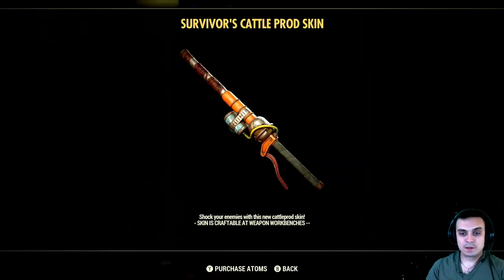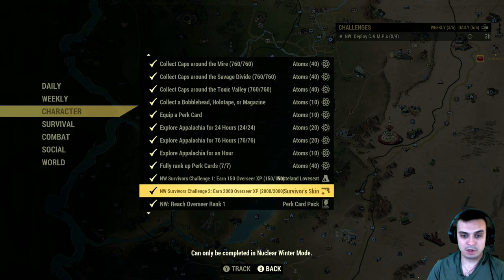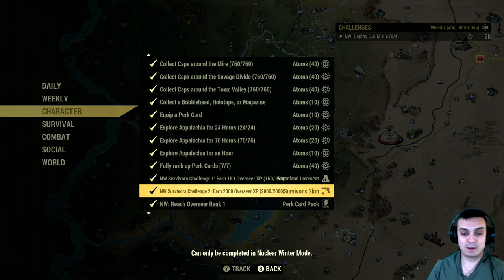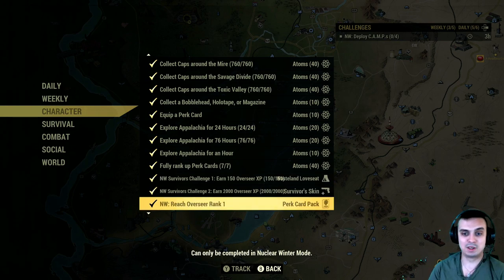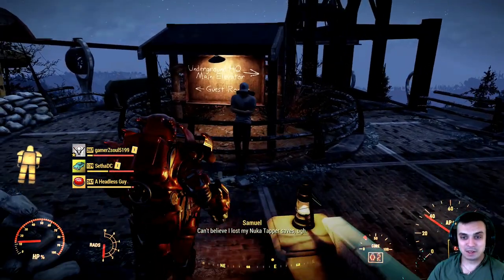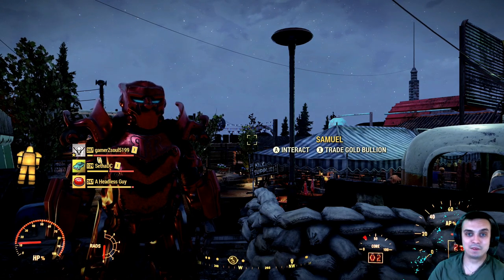Fallout 76 Nuclear Winter Limited Time Challenges “SURVIVORS” | Survivor's Cattle Prod Skin (2/8)